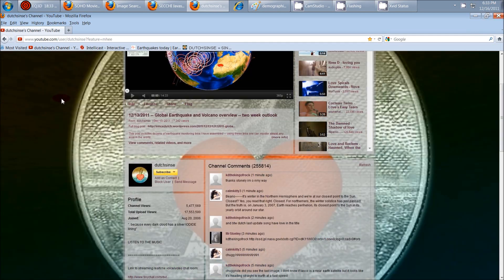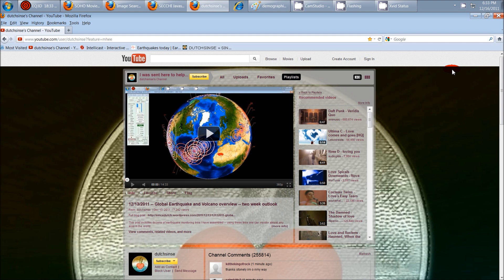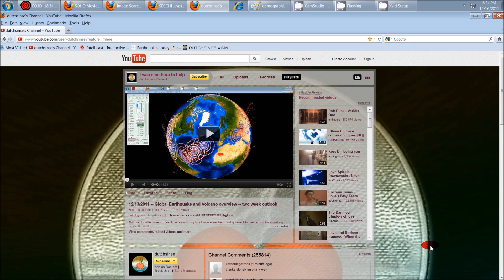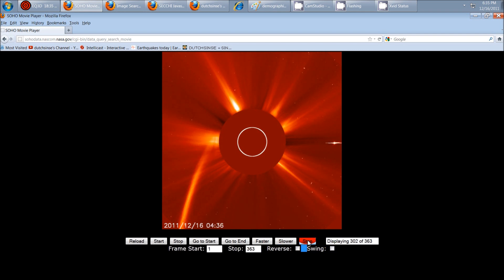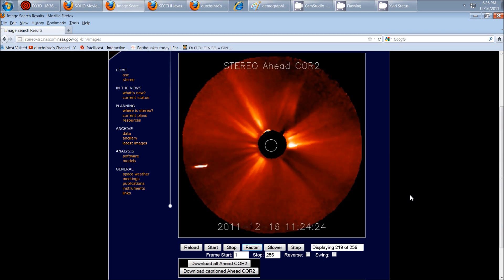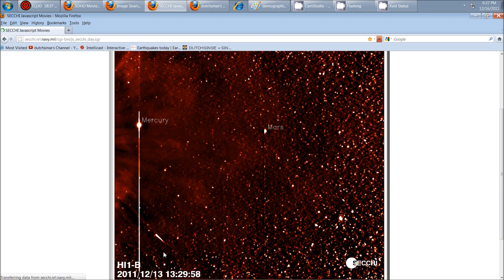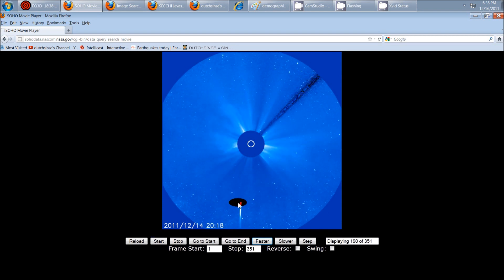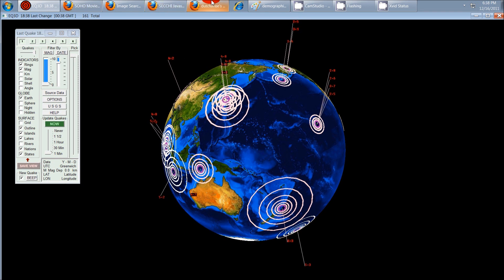12/16/2011 -- Comet Lovejoy multiple views -- 6.3M in NZ -- thanks to viewers and supporters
Several views on these sites .. search the date 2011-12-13 through 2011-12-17